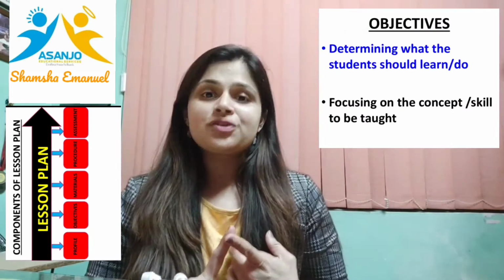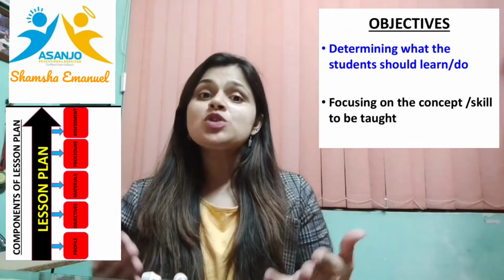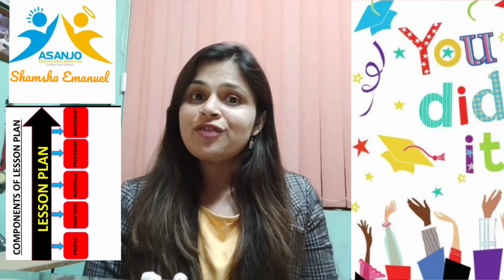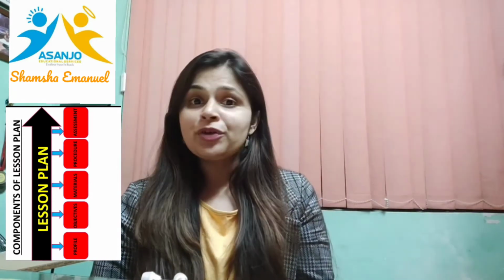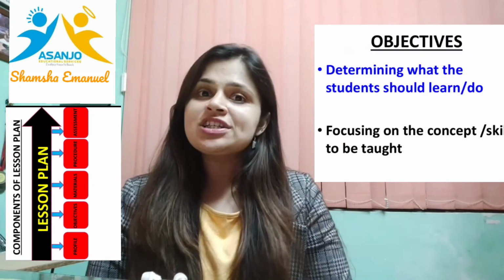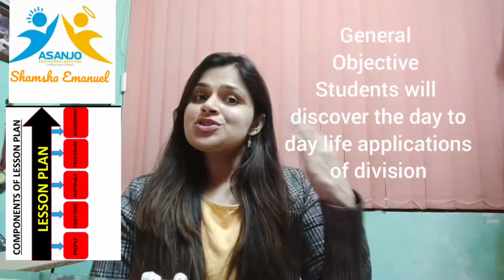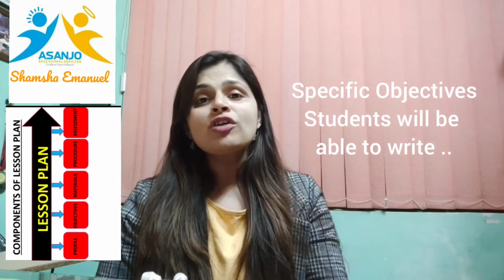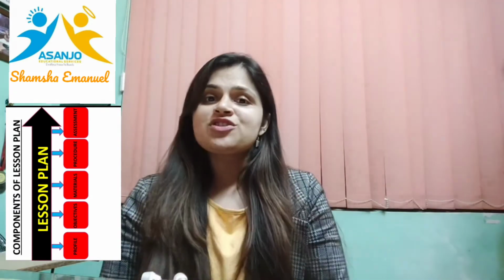Teaching Learning # Part 3 # Shamsha Emanuel